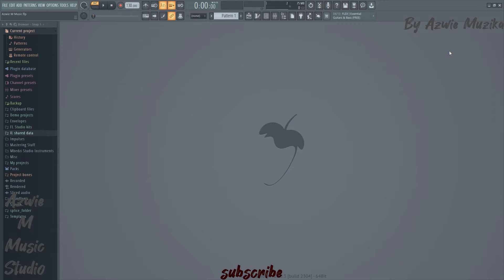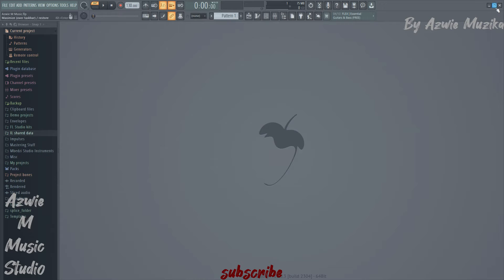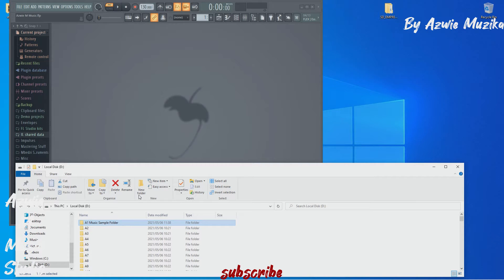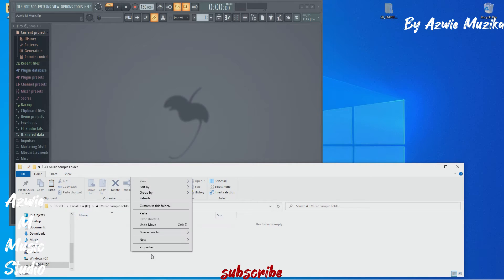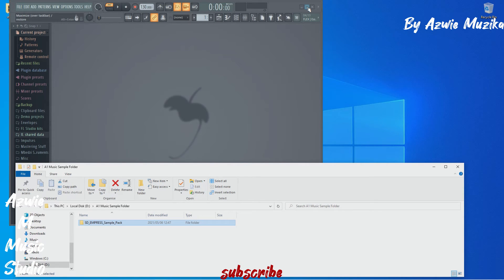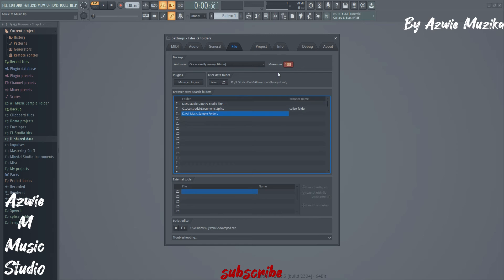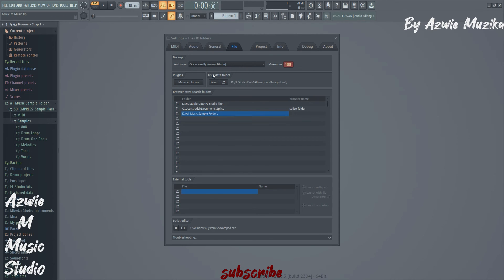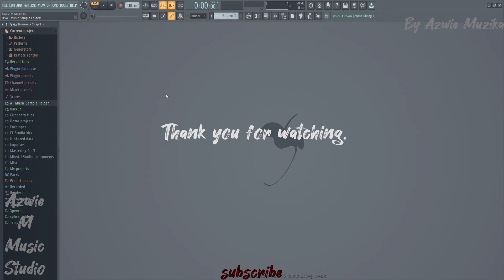Loading / Moving Fl Studio Sample packs in Another Drive (Free up Space)